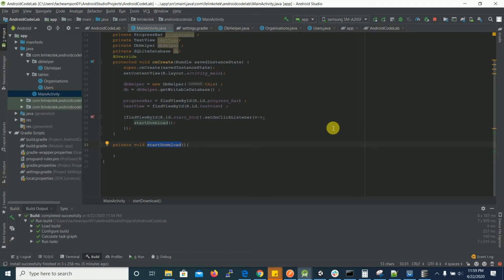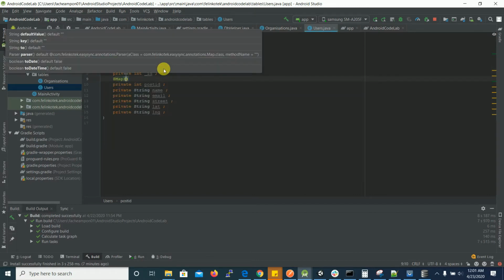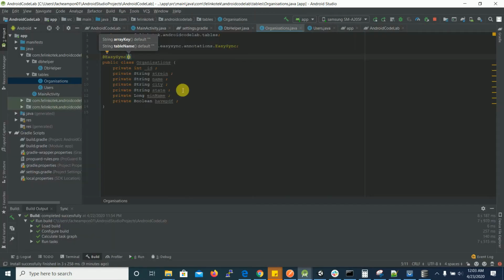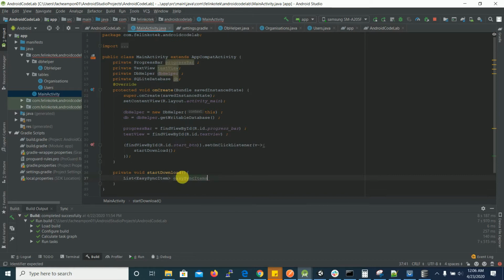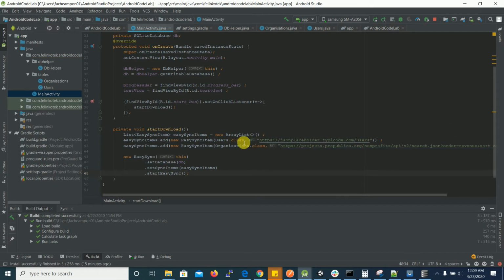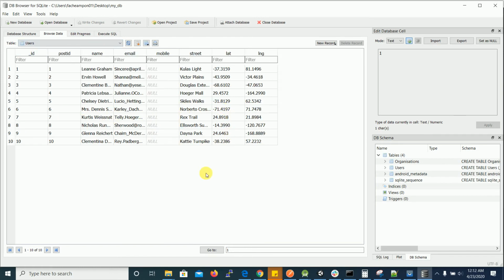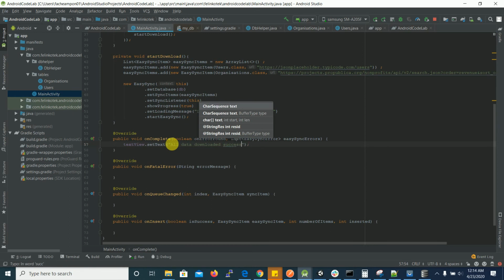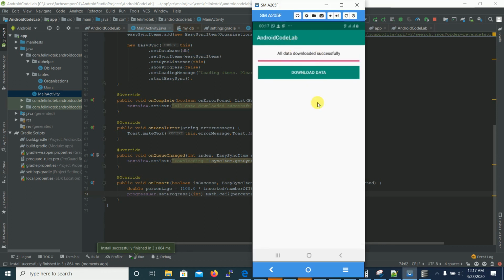Easy Sync For Android Developers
Sync multiple API endpoints data with few lines of code in your Android Projects.